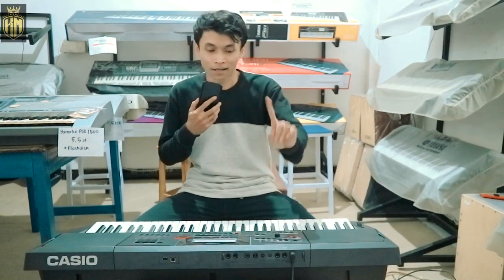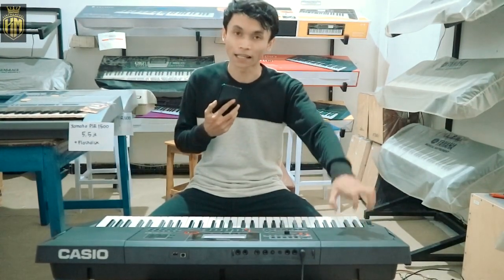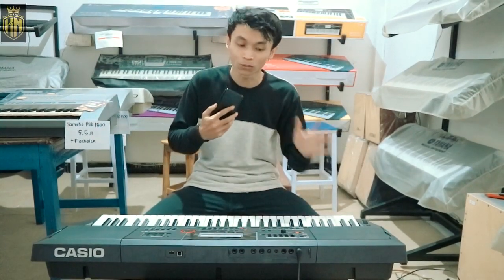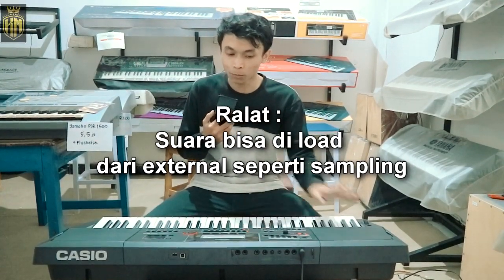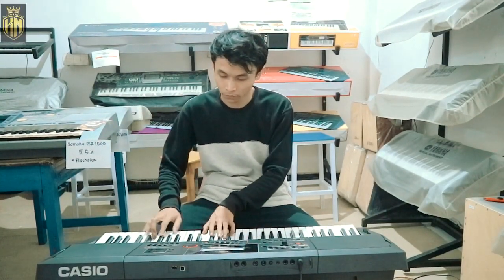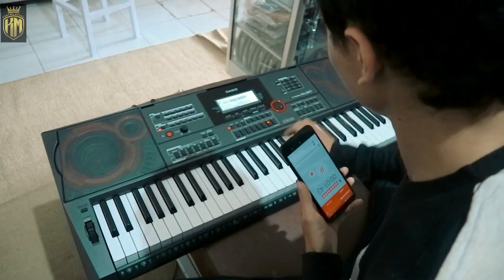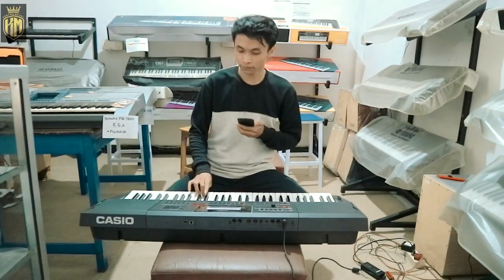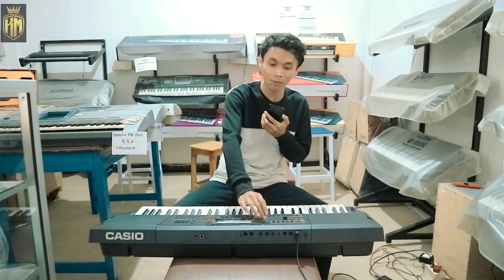Review Keyboard Casio CTX 5000 terbaru 2020 - Sudah bisa sampling dan AIX SOURCE SOUND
K-MUSIC  \  Karunia Music PUSAT
Jalan Imogiri Barat km.8,5 Yogyakarta
 (1km utara lampu merah Sudimoro \stadion sultan agung )
Khusus Jogja selain toko juga melayani Les mUsik datang ke Rumah

K-MUSIC 3 cabang Solo
 Jl. Ki Mangun Sarkoro No.99,  Banjarsari, Surakarta
 (100m timur  per-5-an tugu Adipura \ taman komplang)

K-MUSIC 4 cabang Semarang
 Jl. Kesatrian 66, Jatingaleh, Candisari, Semarang
(komplek militer, 100m timur Markas,  cari di maps Yon Arhanudse-15)